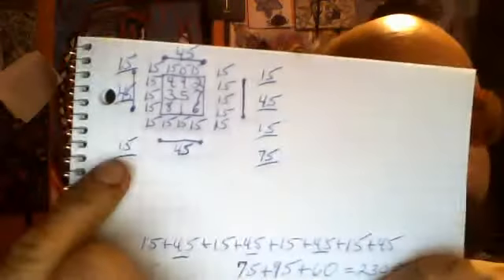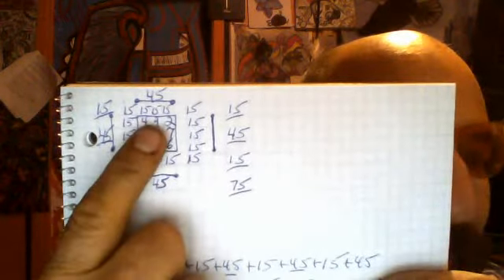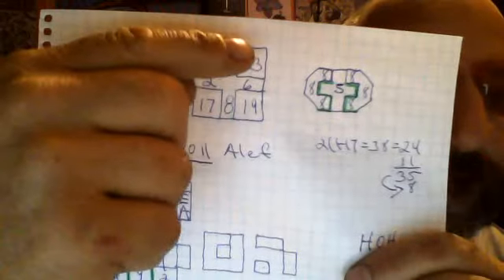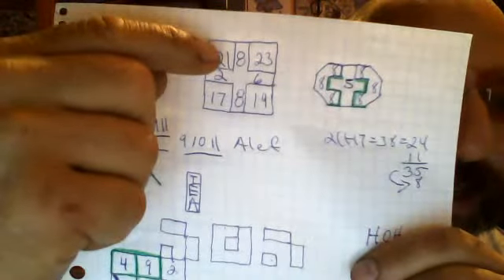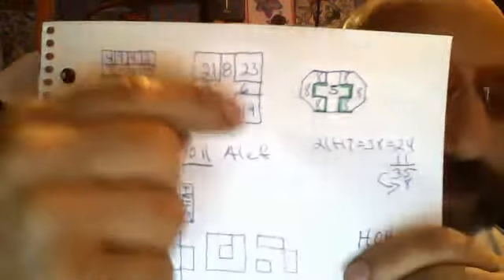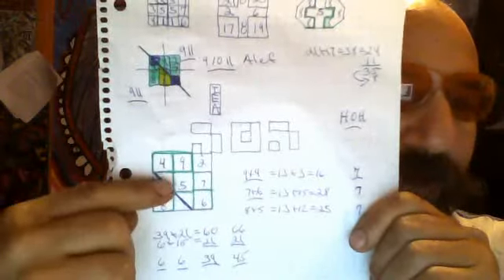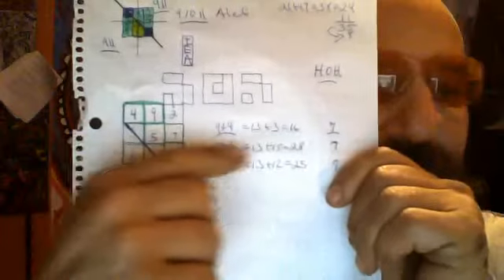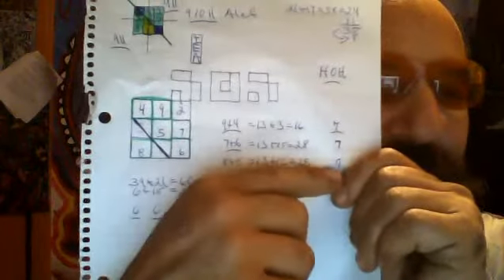TALISMAN SATURN IN LIBRA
I HAVE TAKEN THE NUMBERED ITEM AND WILL EXPOSE  EXACTLY WHAT THE NUMBERS DO AND IT MAY TAKE LONG.. BUT IT WILL BE PRECISE AT THE BEGINING IT WILL ONLY BE NUMBERS AND WHAT HAS HAPPENED TO THE ORIGINAL ALIGNMENT.. THE DESIGN FROM THE NUMBERS SAY HAY SOMAECH HAY WHICH IS H0H IN A BLIND VISION=868 THE SAME NUMBERS ON THE COMET WITH MONOPOLY MONEY NEVER 3 THE SAME UNLES IT BECOMES ONE WHOLE CORNER..